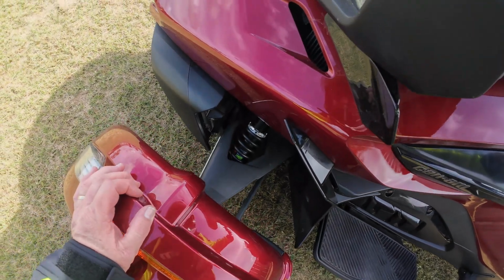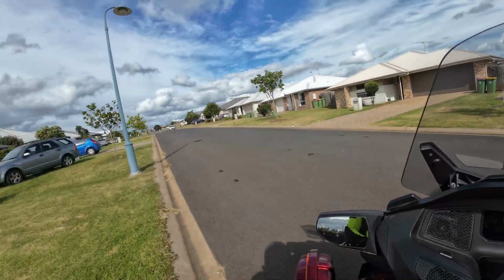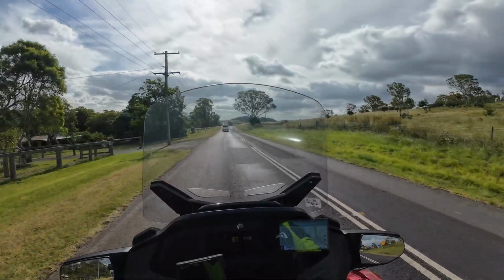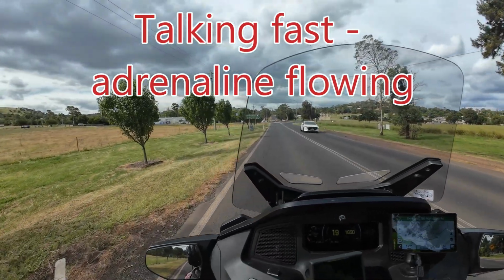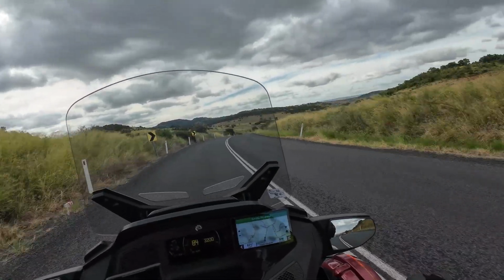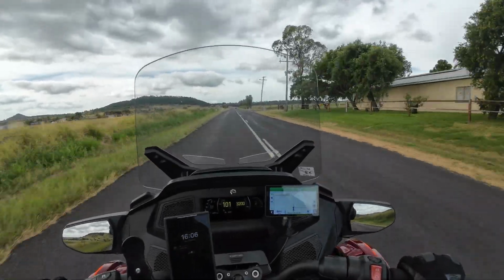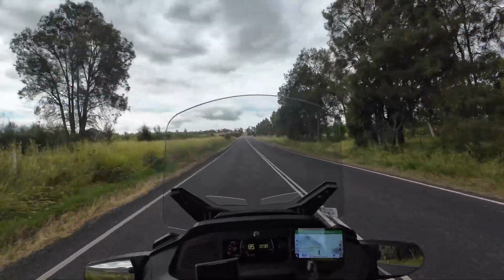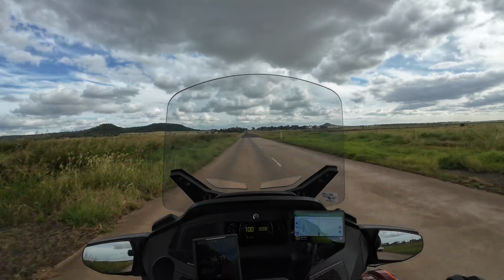Testing New Things – YSS Front Shocks, DJI Mini Mic and Sena 60s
Sound unedited.
I went for a short ride and tested some new YSS Front Shocks.  Very happy with them.  Not happy seeing a brown snake though.  I also tested my new Sena 60s which sounds amazing.  Not sure why it has a torch, but it sounds great.  I also tested my new DJI Mic Mini and left the sound unedited to see what others think.  Using an older helmet with no chin curtain, so there is a bit of wind noise.  But otherwise, very happy with the Mic.